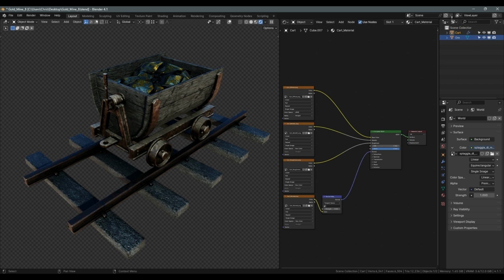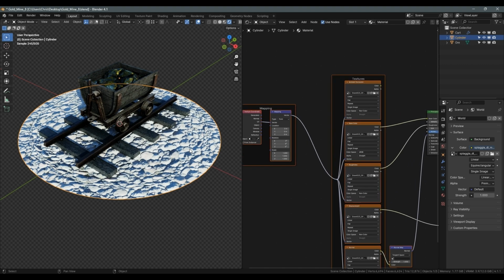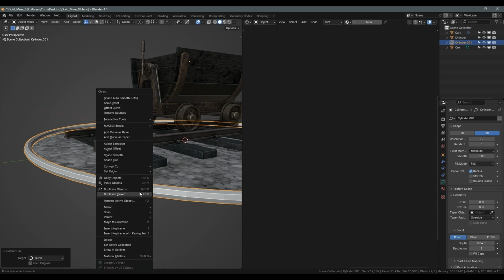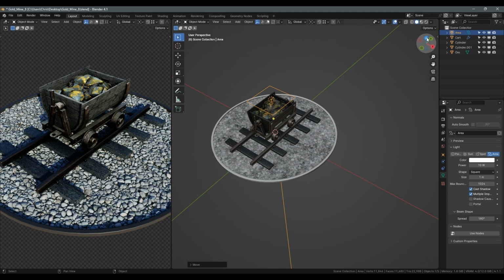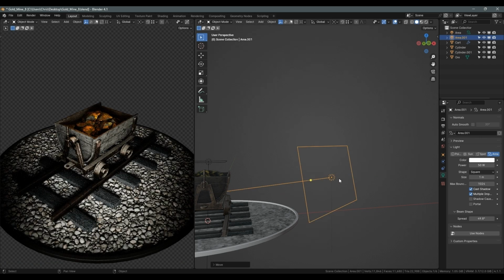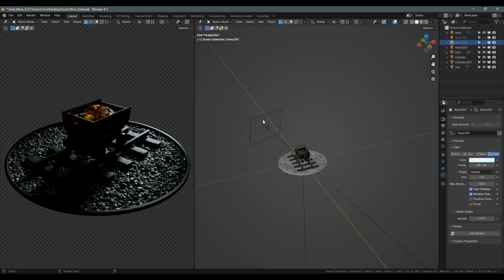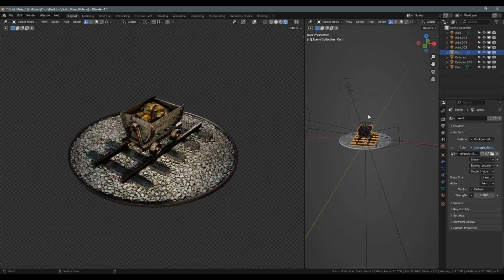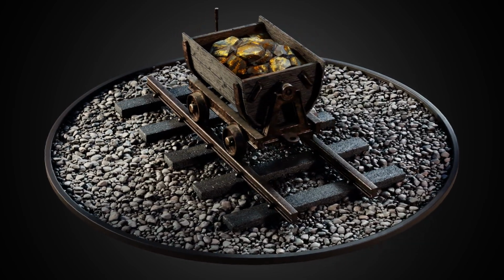Gold Mining Cart | Game Asset Lighting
In this final part of the series, we do some last minute presentation for our Portfolio, set-up Three Point Lighting, and adjust the HDRI. I also briefly mention how to set up a Camera for a turntable animation.

Thank you for following along, if you have any comments, questions, suggestions or requests feel free to drop them to me.